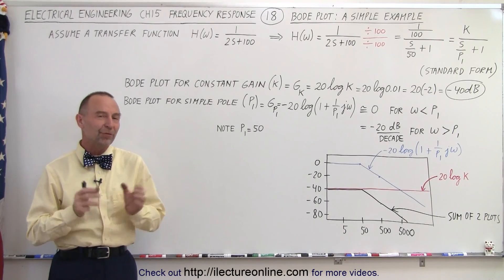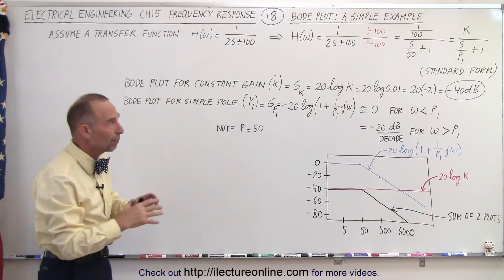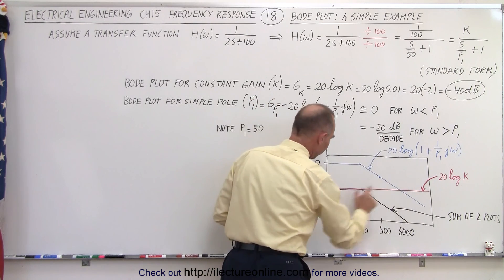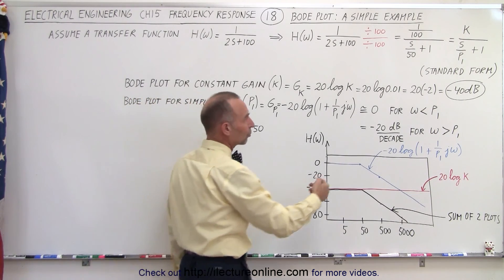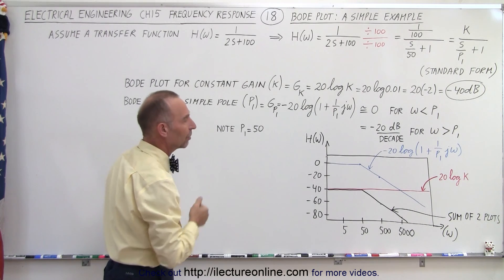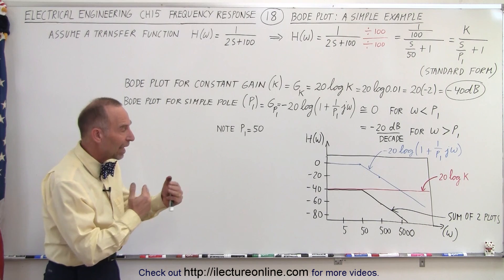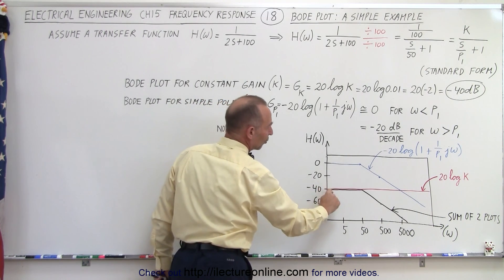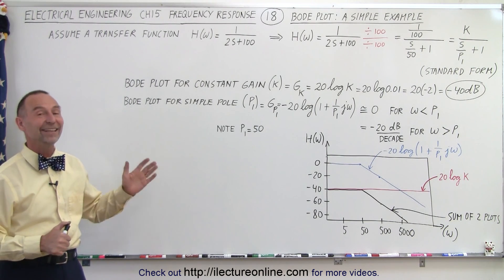Electrical Engineering: Ch 15: Frequency Response (18 of 56) Bode Plot: A Simple Example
Before analyzing the Bode function for each of the 7 factors for a transfer function, we will first look at a simple example.